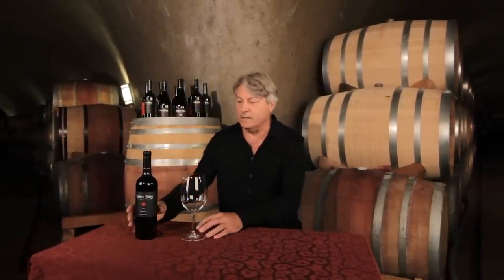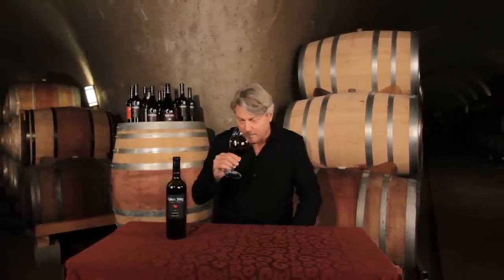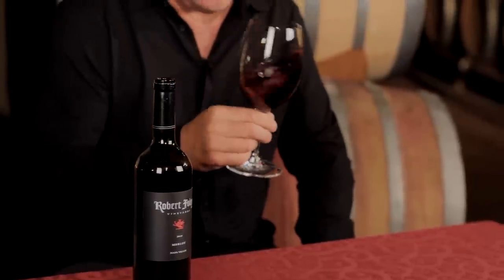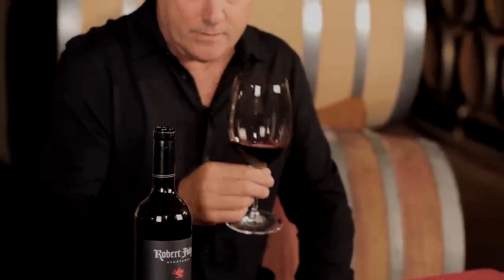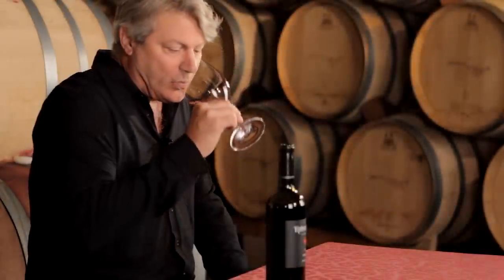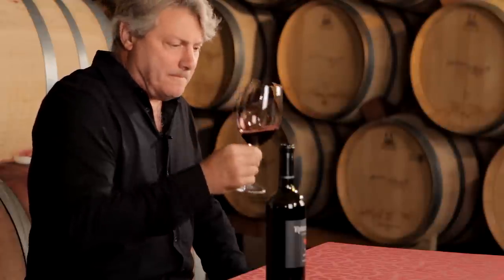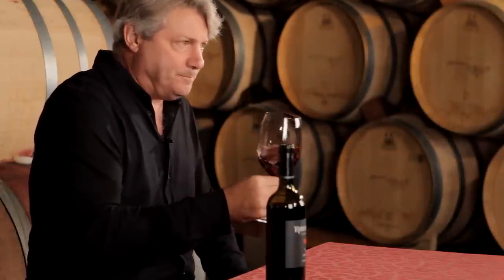Merlot: Video Tasting Notes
Winemaker Robert Foley discusses the Terroir, Vinification, Flavor Profile, and Cellar-ability of his 2010 Merlot -- a lush Merlot for Cabernet lovers and "people who don't like Merlot."

Bob produced his first commercial Merlot in the 1976 vintage when it was about as well-known as Charbono is today. After several years of trying to convince folks to give it a try, its popularity grew and eventually snowballed. Of course, Bordeaux producers have worked with this grape variety for many years and it is the noble variety of the Cabernet family on the right bank of that region. Like its Cabernet cousin, Merlot's response to well-drained soils is profound expression and firm structure in the wines grown there. This is a Merlot for Cab lovers. Dark ruby color introduces a ripe medley of blueberry/blackberry pie aromas. The mid-palate floods with ripe berry flavors that then introduce mocha, vanilla and espresso nuances which linger through the finish. An exciting evolution is happening... watch this wine

** Be sure to watch this video in HD **
[click the gear wheel above to select 720p]